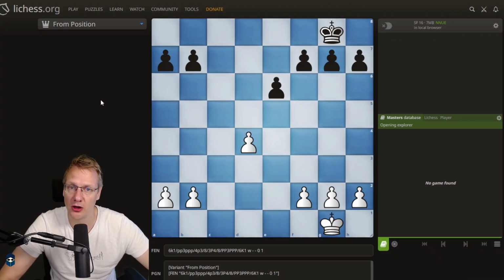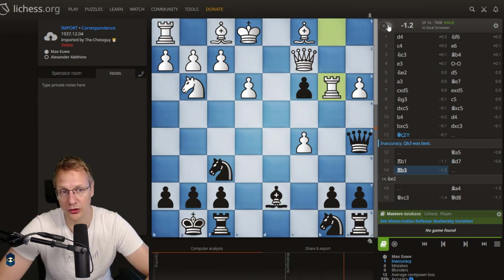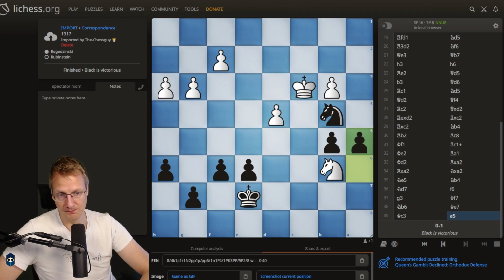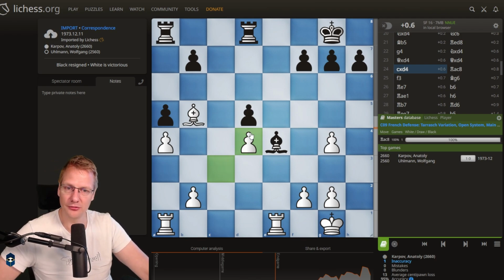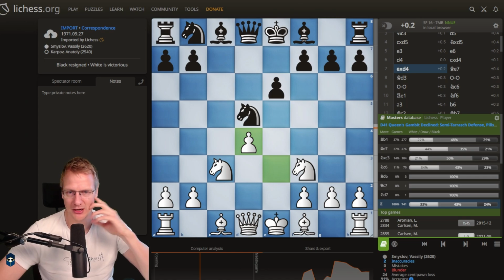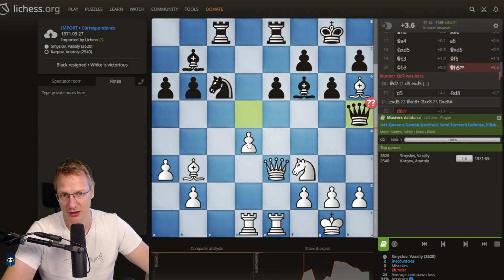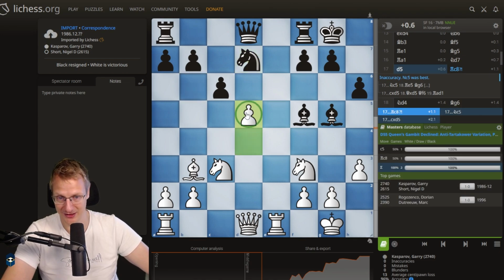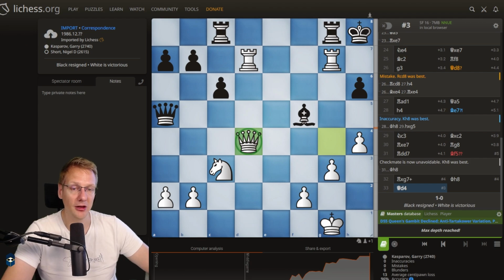How to Play With or Against the IQP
Curious about the Isolated Queen Pawn (IQP) structure? In this video, I’ll break down all the key intricacies of this common pawn formation, which appears in many popular chess opening

00:00 Intro
00:57 What is an IQP?
02:24 Strength of the IQP
04:34 How to play against the IQP
07:45 How to play with the IQP
23:09 Summary